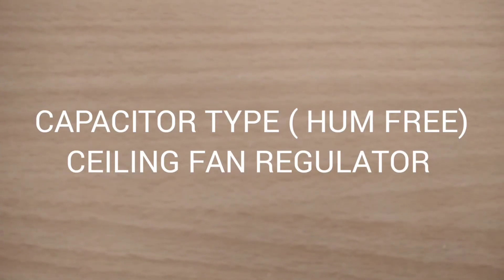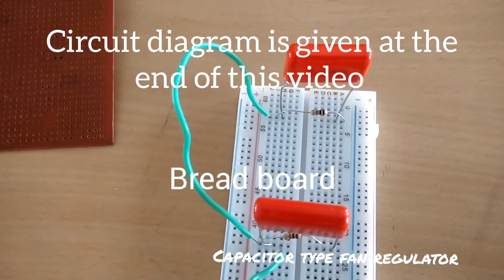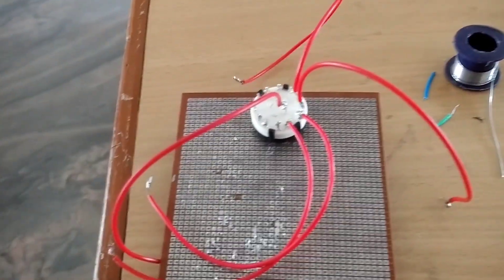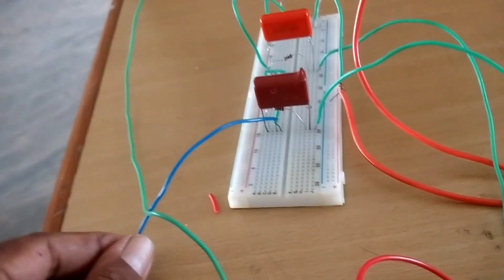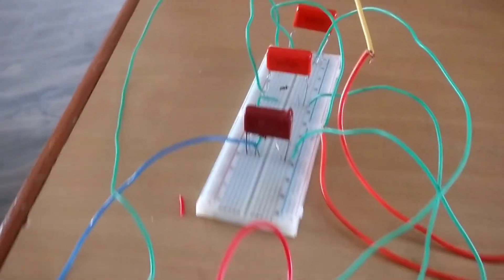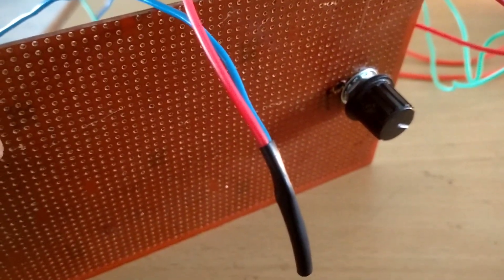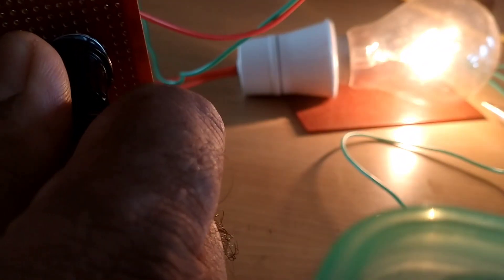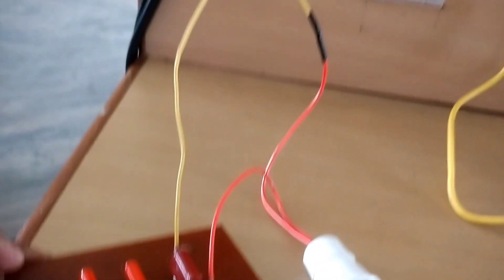FAN REGULATOR USING CAPACITOR (HUM FREE)easy engineering project@ Engineering